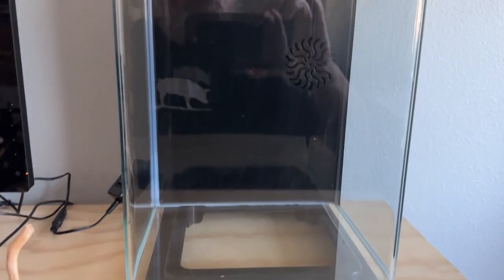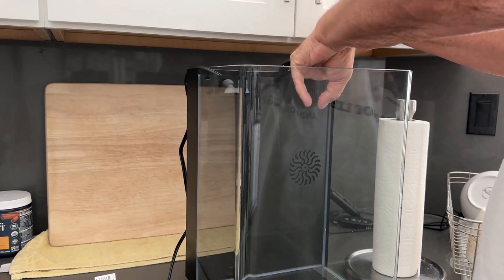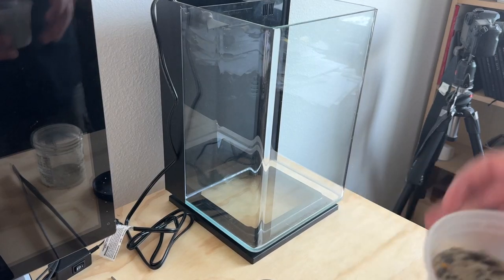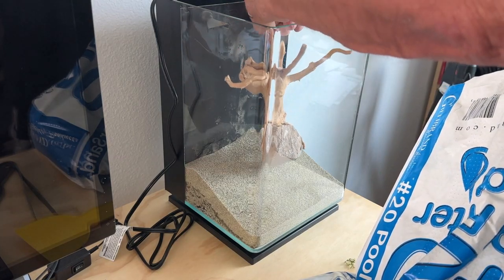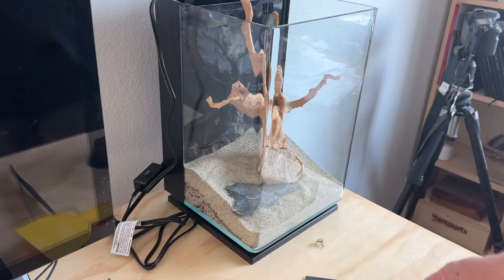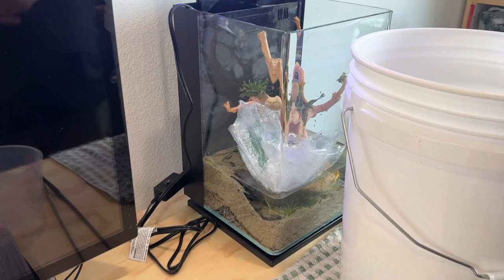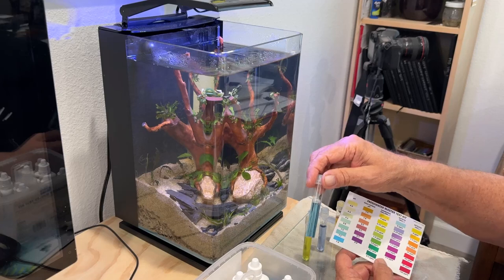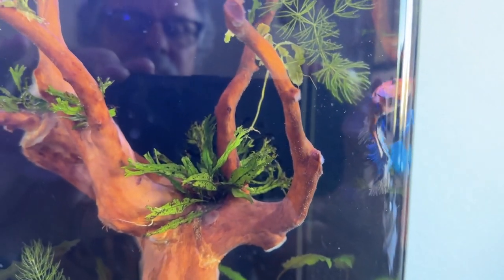Marineland Portrait Tank Build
I chose the Betta . . . at least for now. Eventually, this will be the home for some of my Green Jade Neocaridina shrimp. In the mean while this spectacular little Betta is going to call this Marineland 5 gallon Portrait Tank home. Just long enough for the Green Jade shrimp to increase in numbers and for the tank to become really well seasoned. Tanks for lookin'!

Check out these two preliminary videos for this really cool little tank.

Here's my eBay link for my Garage-Aquatics store: